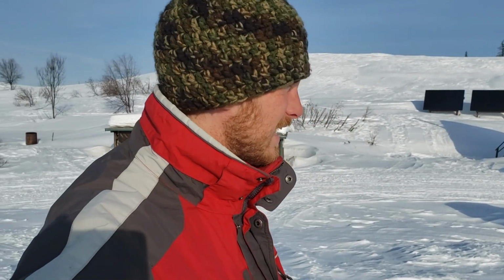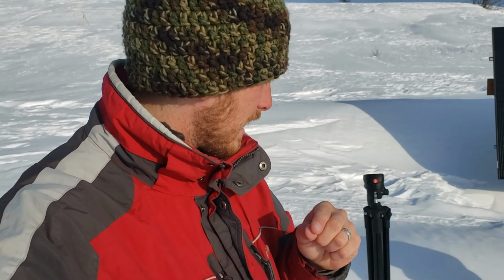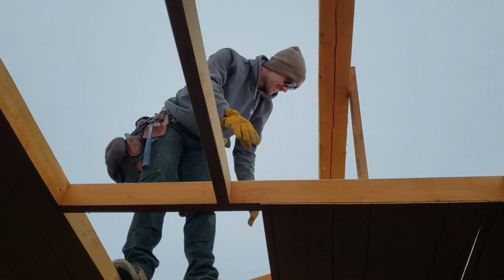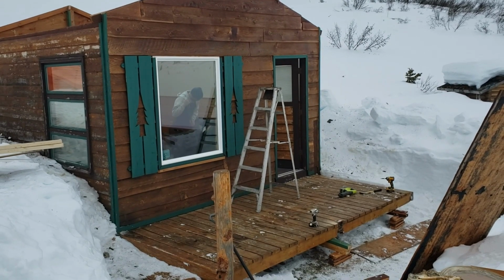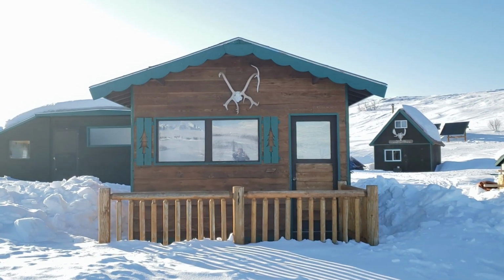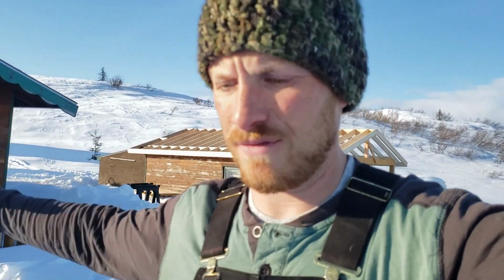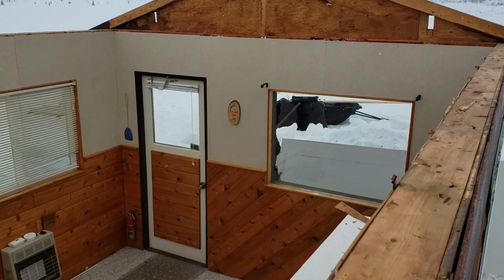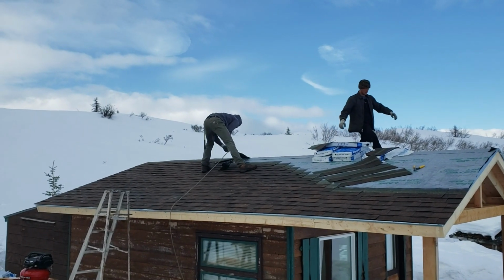our CABIN REMODEL starts in the ALASKA BUSH - Off Grid Vlog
Tearing the roofs and deck rails off so we can do complete makeover cabin remodels is going to take a little while. We hauled all the lumber in by freight sled to our off-grid Alaska bush property, and now the build begins! We'll keep posting updates over the next couple months.
We are fortunate to know a very skilled contractor to help us with this project. Kyle, thank you, sir!!! These cabins are going to look amazing just in time for the 2023 tourist season!

Check out Kyle's company Highland Construction on Facebook & Instagram.

Links to some of the things we love and use a lot:
Manfrotto tripod / selfie stick
Smartphone holder (attaches to tripod)
The Rode VideoMicro mic with windsock
Adapter cord (mic-to-phone)

Check us out all over the interwebs at places like.
                    Bramante Brothers

We are an ecotourism destination for visitors to Alaska from all around the world.

Bonnie's blogs: Stories about our life in the "Bush of Alaska"

God bless!

(there is no added costs for anything you buy from following one of these links, Amazon just gives us a small portion of their sale. Thank you so much for supporting us in this way)